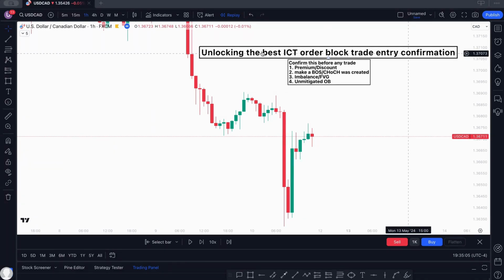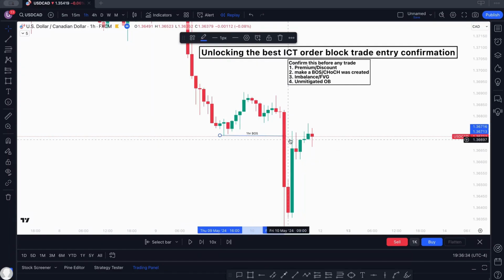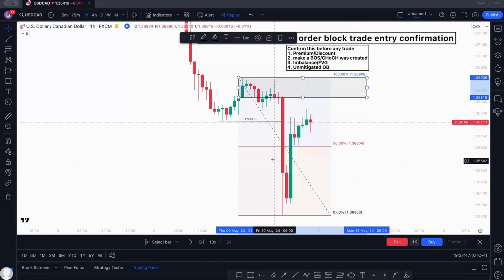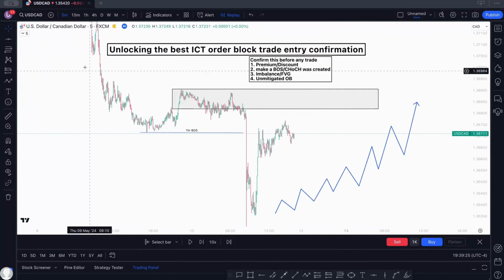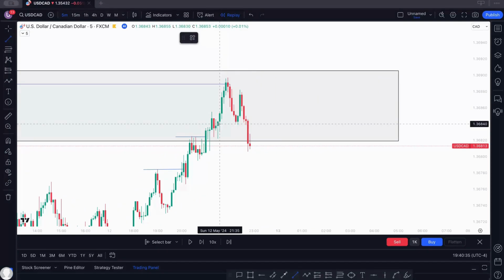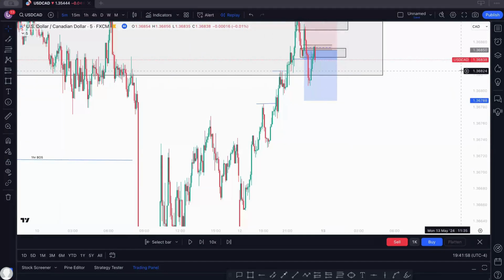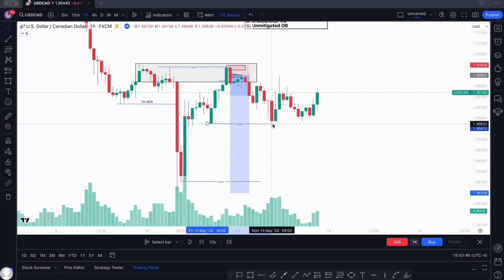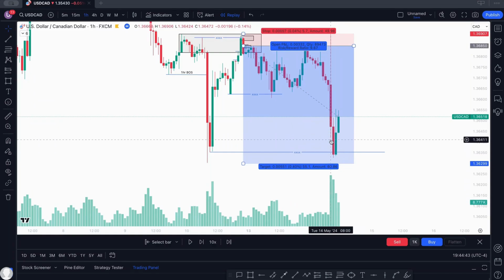The No 1 Trading Secret about best ICT Order Block Trade Entry Confirmation //Episode 128//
After a bias the next question is how do i enter this trade, this can be very frustrating for we traders and confusing deciding if you want to be aggressive or conservative way but this video will explain the best way to enter a trade.
Making sure this confirmation is met below:
1. Premium/Discount
2. Lead by BOS/CHoCH
3. Imbalance/FVG
4. Unmitigated OB

0:00 Introduction
10:39 Conclusion